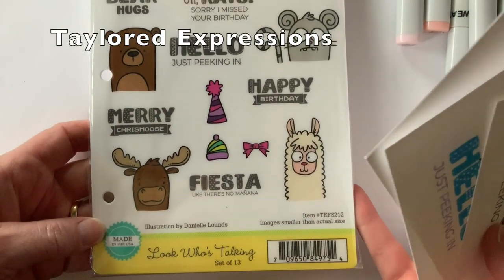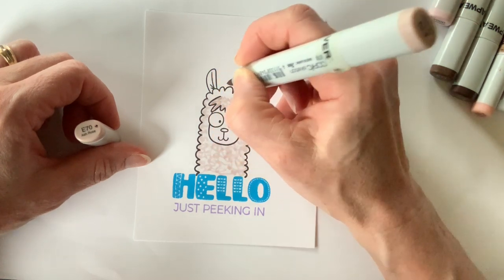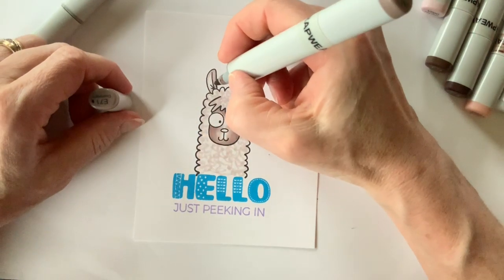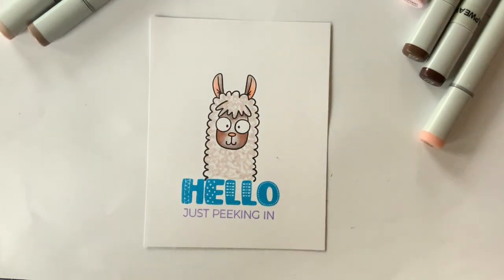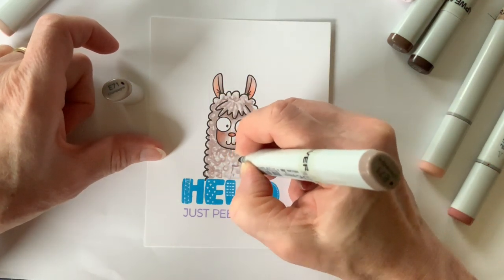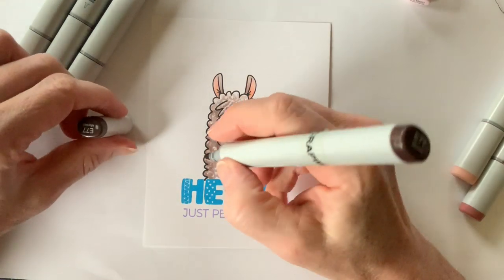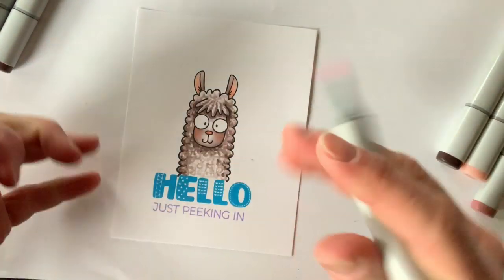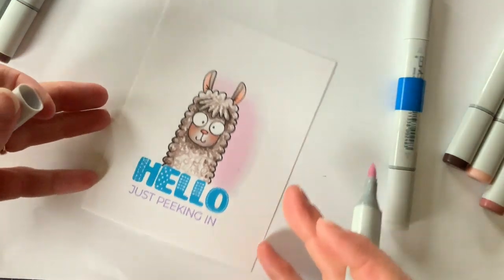CCR Taylored Expression Llama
Another Llama! (or alpaca if you prefer!) This time Taylored Expressions is bringing me this silly critter. I am Copic coloring in real time again this week.